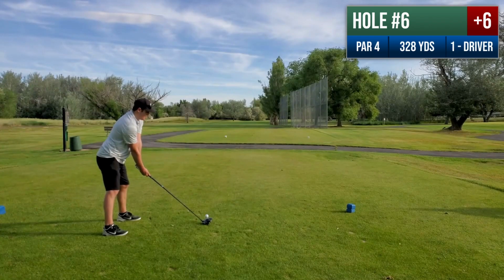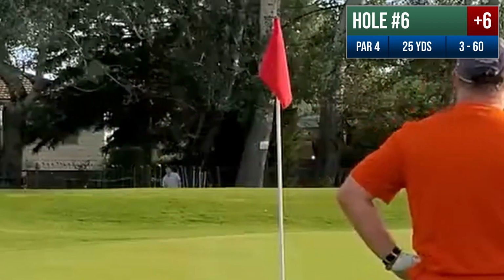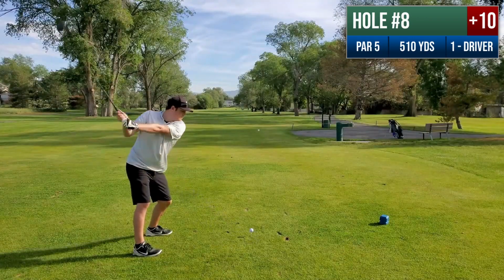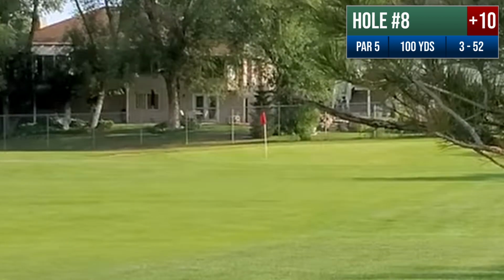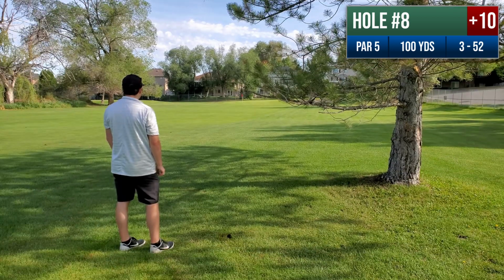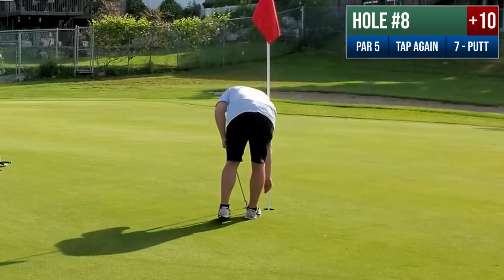What High Handicap Golf ACTUALLY Looks Like?! 18 Handicap Every Shot with Tracers.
Can we break 90? - EVERY SHOT IN 7 MINUTES

Welcome to Up to Par, I'm Jordan, a new golfer who is quickly adapting to the sport and loving every minute. I'm looking to break the equivalent of 90 every time I play and one day hopefully breaking par. Even if I don't shoot a good score I always enjoy strolling around the fairways of Utah. I'm going to be posting footage I've been collecting this year so my progression might seem really fast, just know that it's over the course of several months and I don't record every round I play, sometimes I just want to focus on the golf and enjoying the moment. I will however post the rounds I do record (the good, bad and everywhere in-between).

 A 9 hole round of golf at Mick Riley. It's a par 36 9-hole course with a relaxed atmosphere.

 I like to play lots of different courses and today it's at Mick Riley.

⛳️ My Golf Gear ⛳️

My Rangefinder:

My Balls:
(Costco Golf Balls)

My Wedges:
(Lazrus Wedges)

My Putter:
(Costco Kirkland KS1 Putter)

My Irons:
(Cobra Speedzone - Regular)

My Driver:
(Cobra Speedzone Extreme - Stiff)